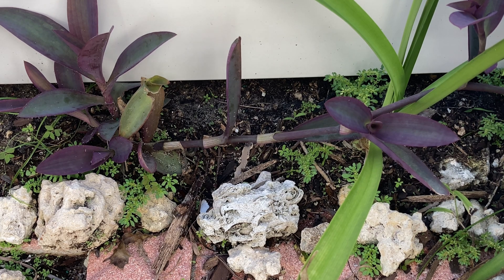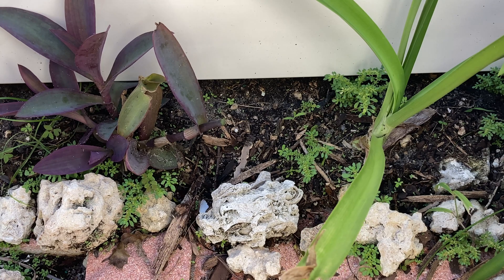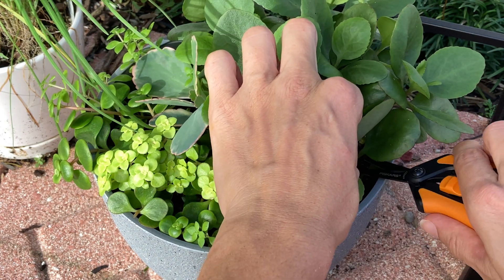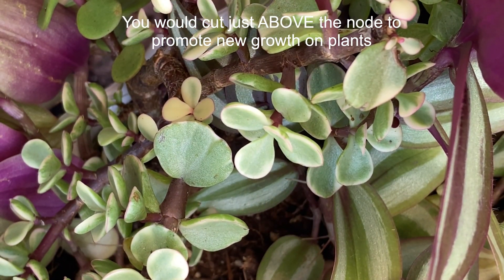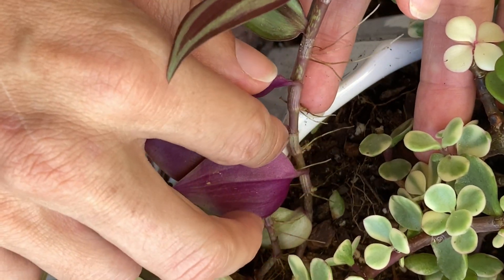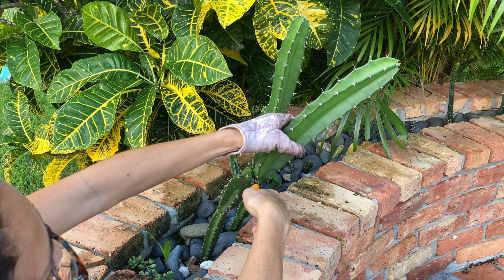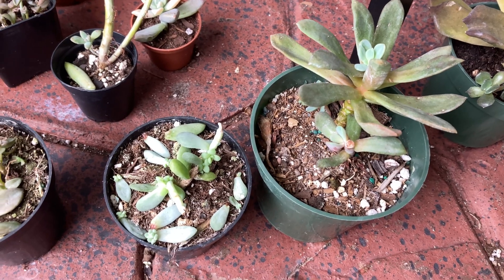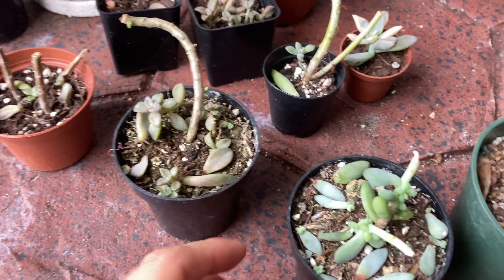Learning about nodes: Where to cut plants for faster growth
Nodes are the areas on plant stems from which the leaves/branches/buds/roots grow. Identifying the nodes on your plants will help you to learn where to cut for propagation (just below a node) and where to cut for pruning (just above a node).

Here I walk through cutting some of my succulents and cacti, showing where the nodes are located.